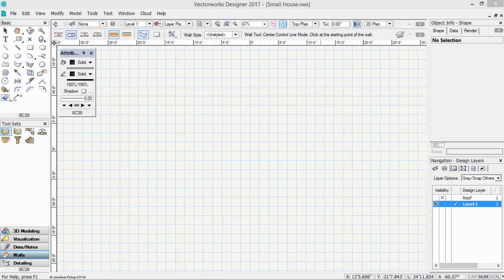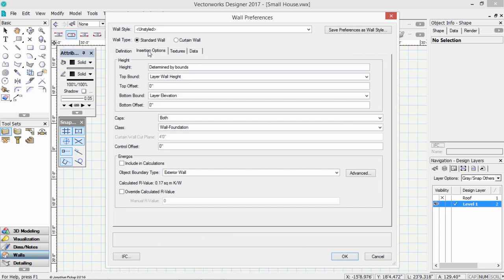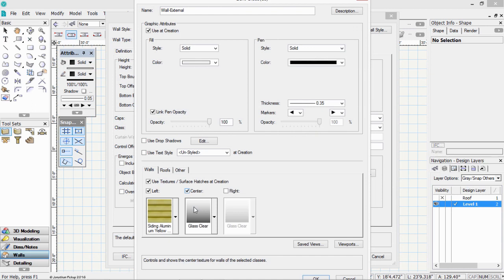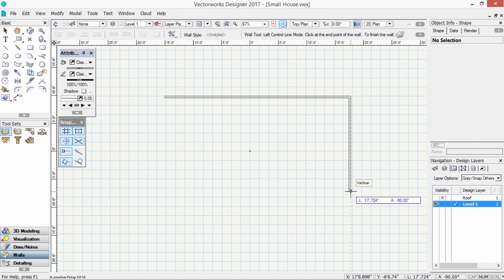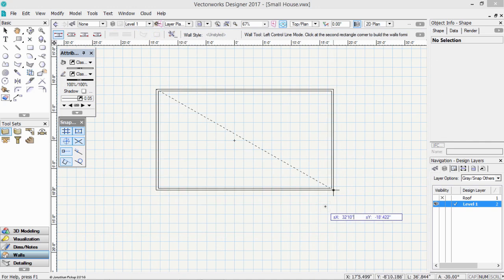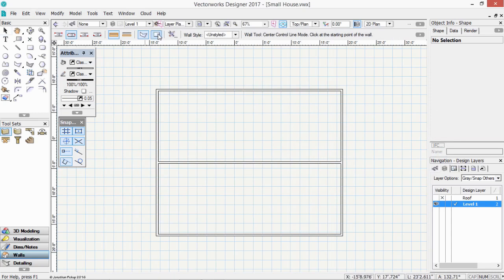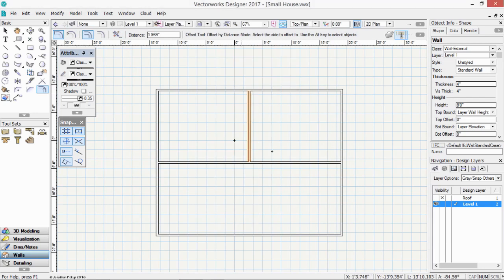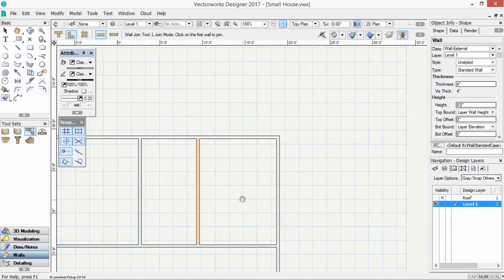2017 Vectorworks Fundamentals - Drawing Walls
Many projects require walls, so it's important to learn how to draw walls, how to join the walls, and how to control them. When you create the walls correctly, they will display correctly and plan and they will also display correctly in 3D, allowing you to use the walls to create 3D views, elevations, and sections.

This lecture will show you how to draw walls using different techniques, how to duplicate walls, and how to join walls.